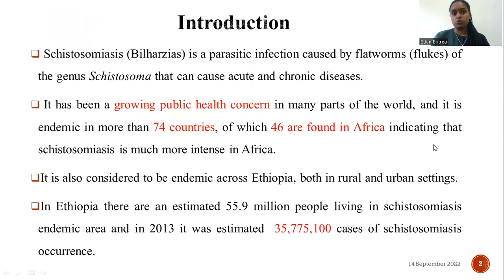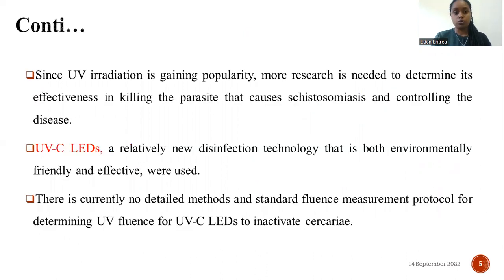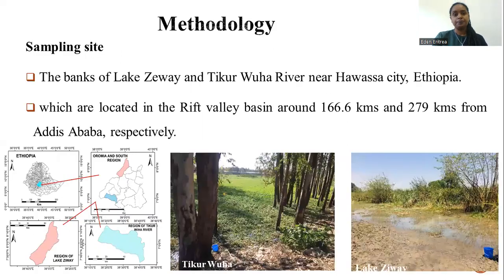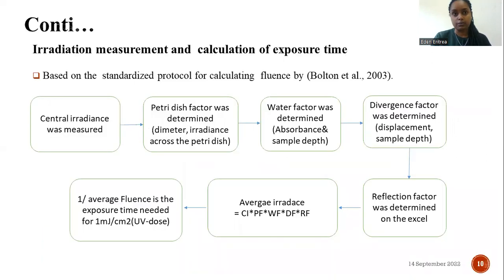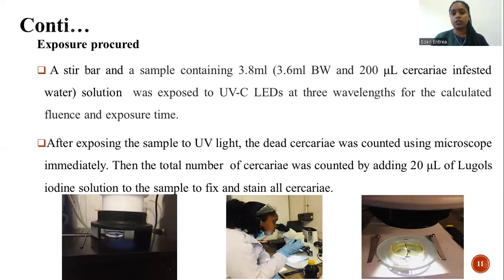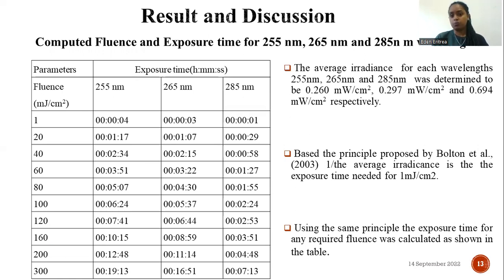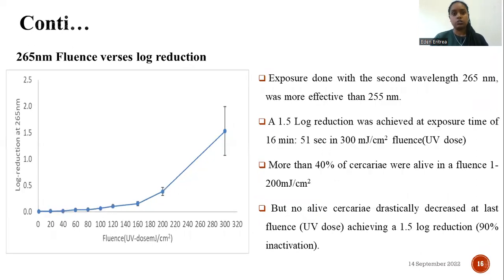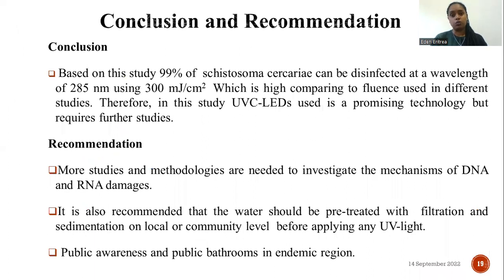Session 2B: Effectiveness of UV-Disinfection Against Cercaria at Selected Wavelengths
Session 2B: Effectiveness of UV-Disinfection Against Cercaria at Selected Wavelengths Using UV-C-LEDs for Schistosomiasis Control

Presented by Eden Eritrea,
Addis Ababa University